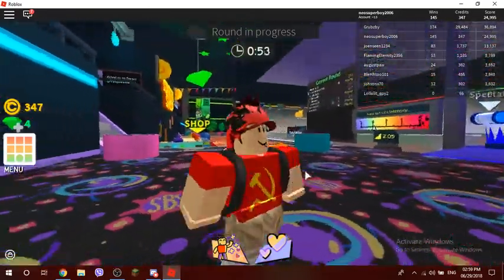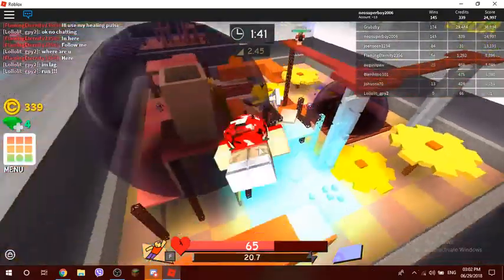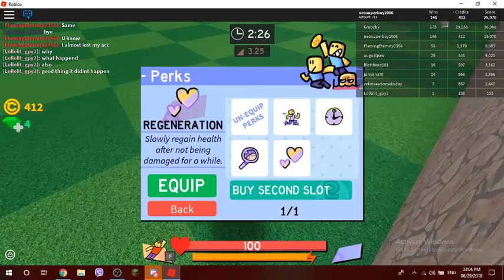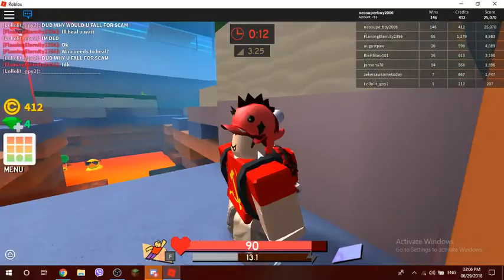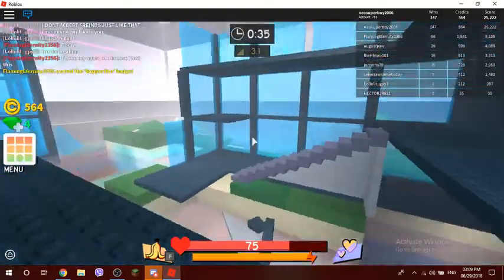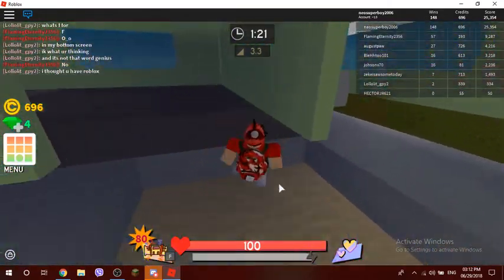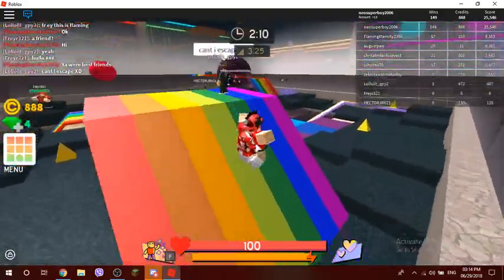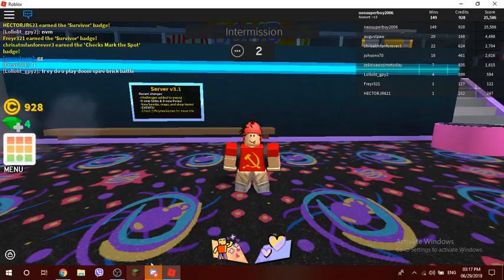(VOICED) SUPER BOMB SURVIVAL GAMEPLAY! | ROBLOX SBS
finally a good recording device, sorry for the stutter cuz i had nothing in my mind